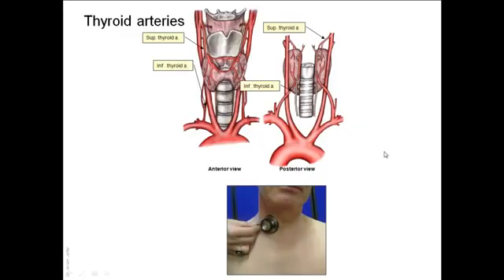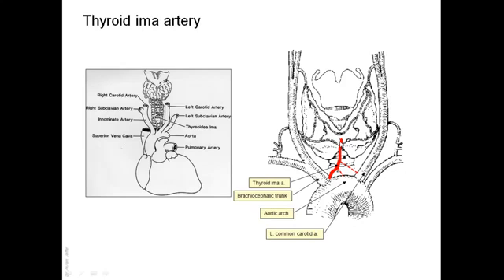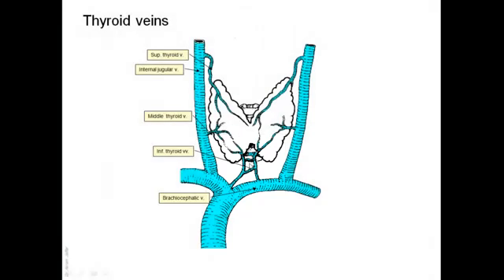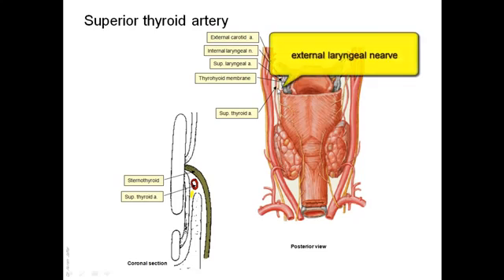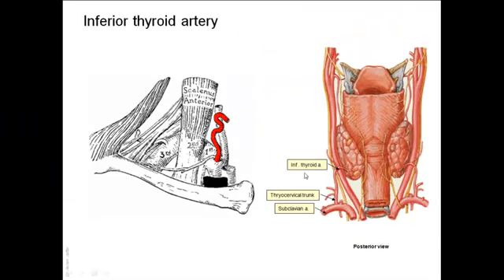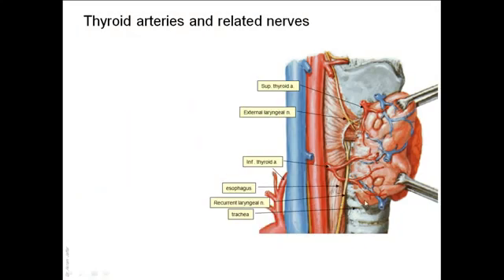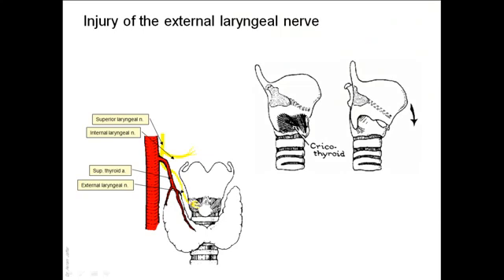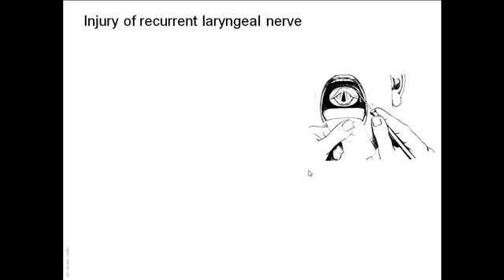Anatomy of the thyroid gland made very easy 2 of 3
Anatomy of the thyroid gland made very easy , all concepts cleared with visual diagrams.